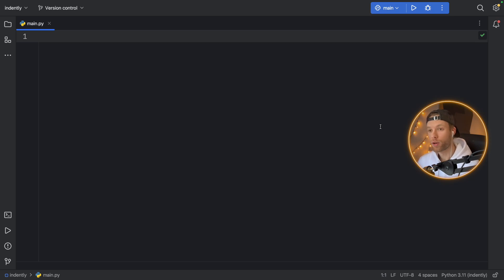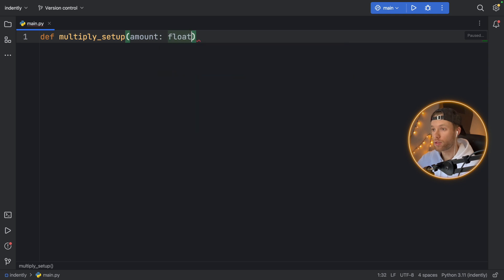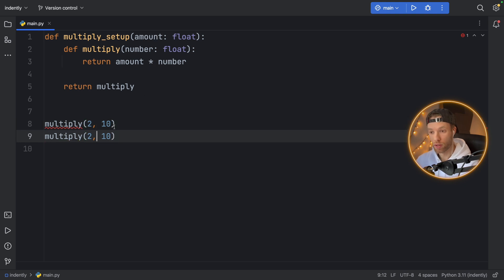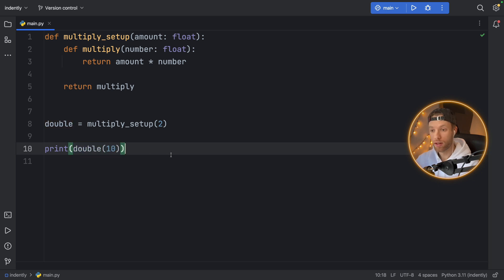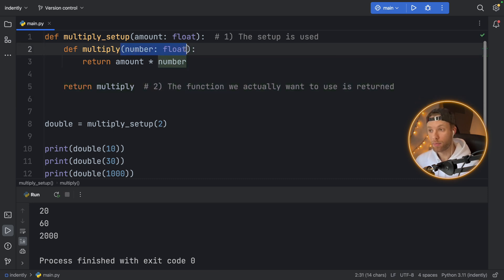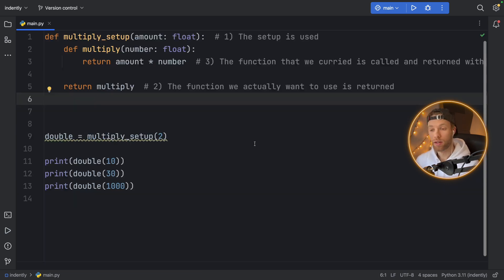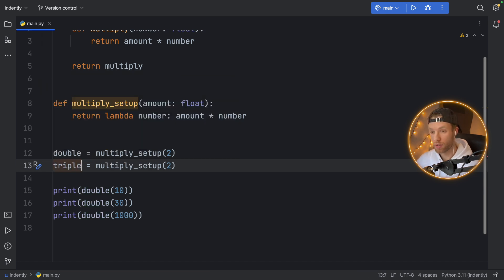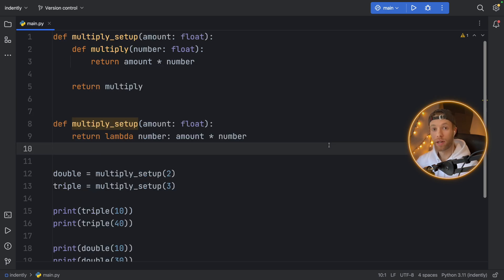How To Write CLEAN & Reusable Code With "Currying" In Python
Here's a quick guide that teaches the principles of functional programming and how to apply them to writing clean and efficient code in Python using the technique of "currying." The focus is on writing readable, maintainable, and reusable code.